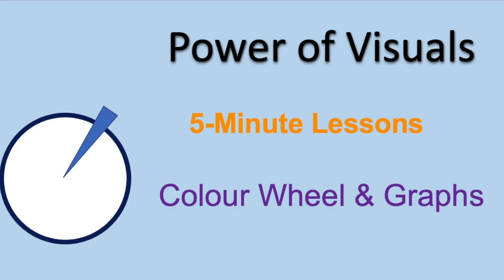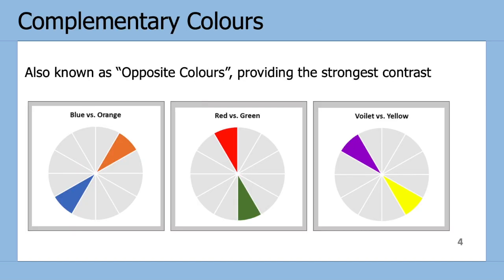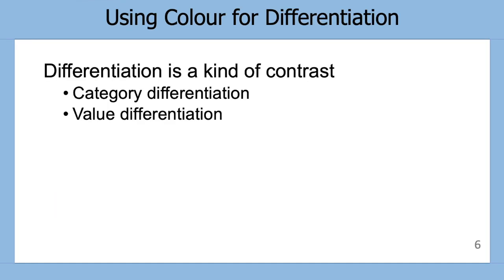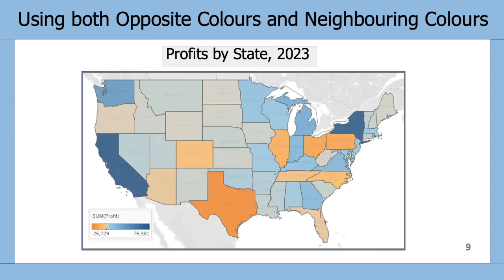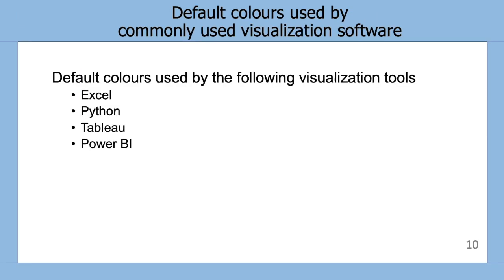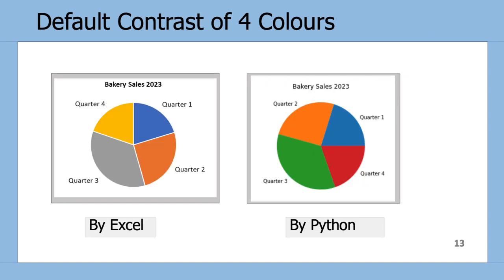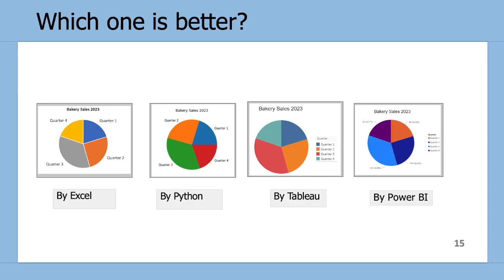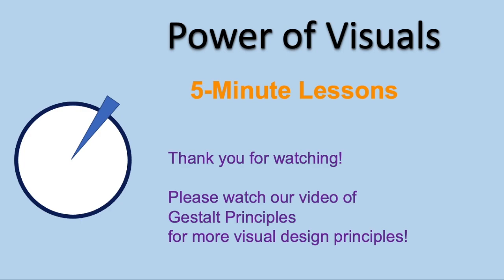Color Wheel and Graphs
This video explains how color wheel guide visual designers to choose colors for data graphs.